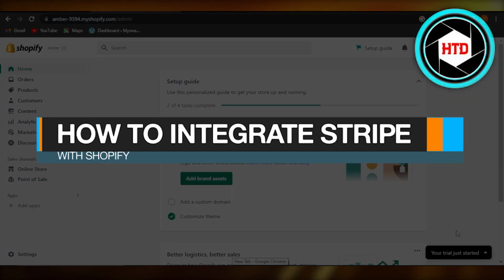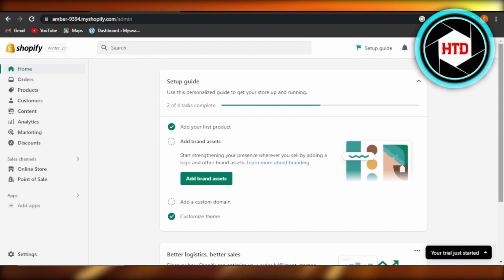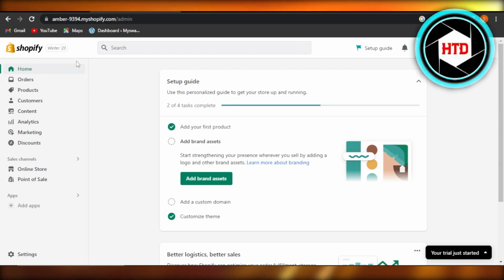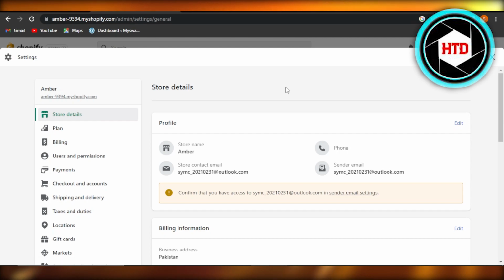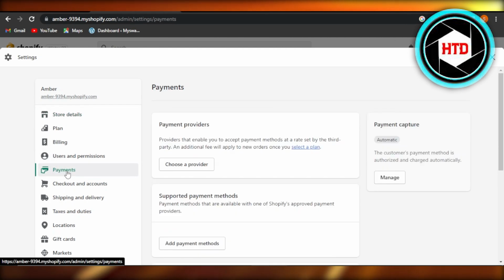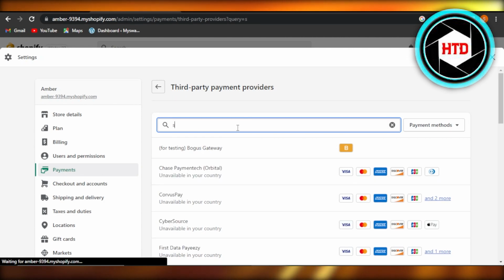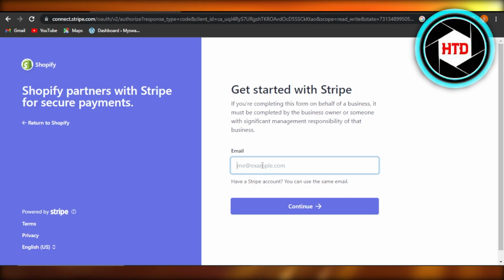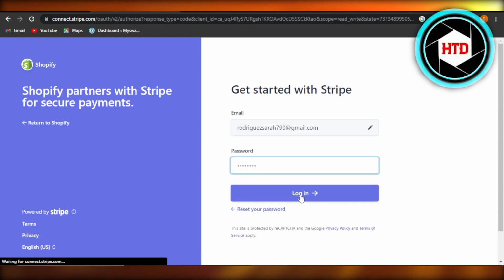How To Integrate Stripe With Shopify (2024)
Learn How To Integrate Stripe With Shopify. It is really easy to do and learn to do it in just a few minutes by following this super helpful tutorial to get a better understanding of everything.